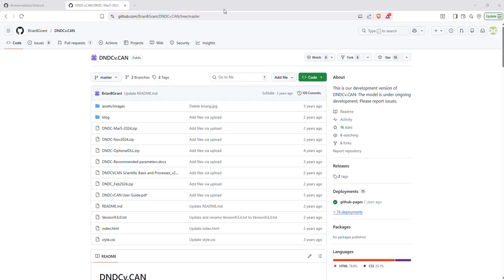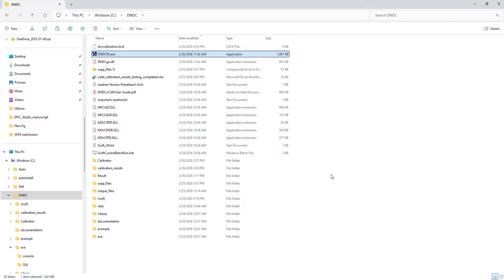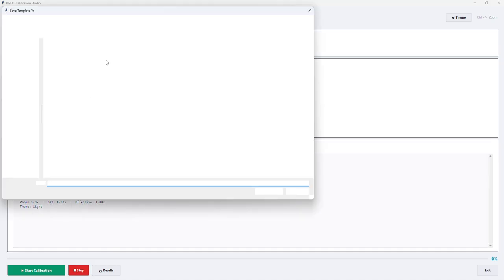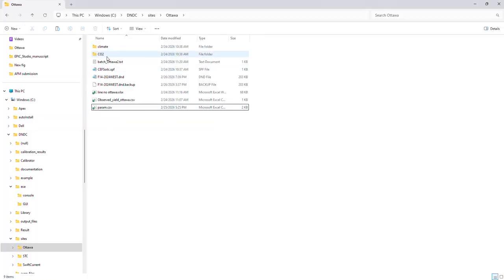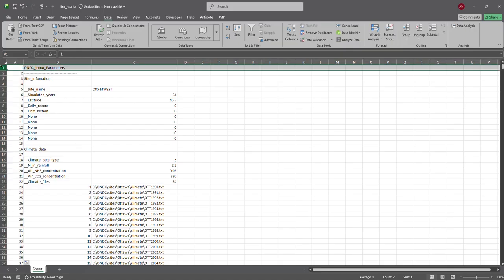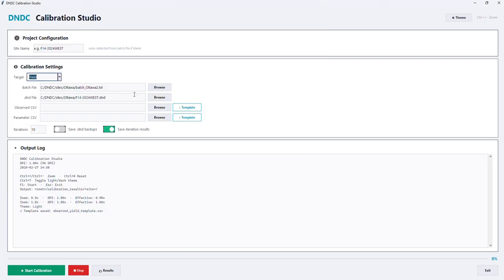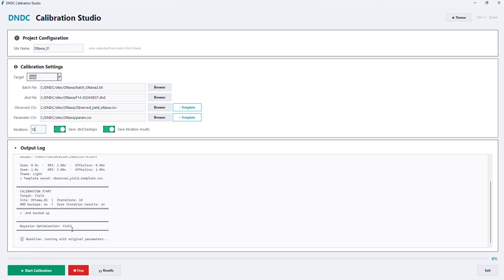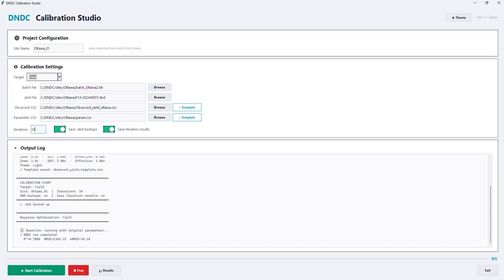DNDC Calibration using Bayesian Optimization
Process-based agroecosystem models such as DNDCv.CAN support carbon accounting and agronomic decisions. Parameter uncertainty remains a major challenge. Manual, trial and error based, calibration is a tedious process with high processing time and effort. This article presents a generic Bayesian optimization framework for DNDCv.CAN calibration implemented in Python with a graphical user interface. The system employs Gaussian Process surrogate modeling coupled with Expected Improvement acquisition to adaptively sample the parameter space. Automated workflows handle DNDCv.CAN execution, standardized data ingestion, and structured output generation. The framework performs single-objective calibration for multiple targets including annual yield, daily net ecosystem exchange, evapotranspiration, soil moisture and soil temperature conditions at user-selected depths. Robust safeguards include file locking and automatic backup management. Structured outputs enable analysis of convergence behavior and parameter sensitivity. Accompanying materials include a user manual, calibration workflow guide, input templates, and example outputs to support reproducible applications.